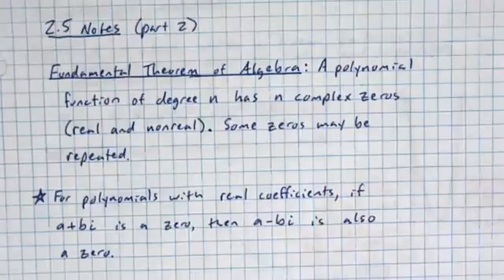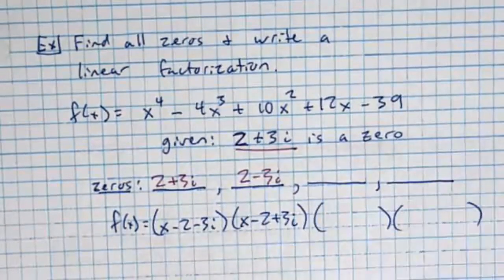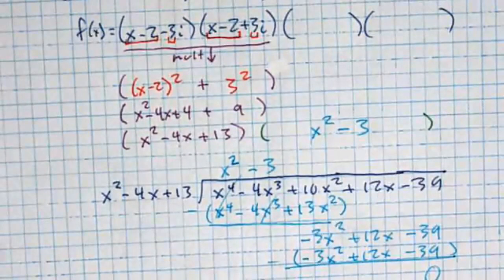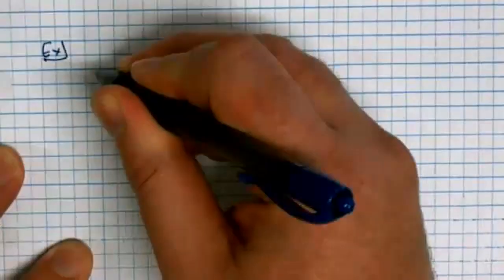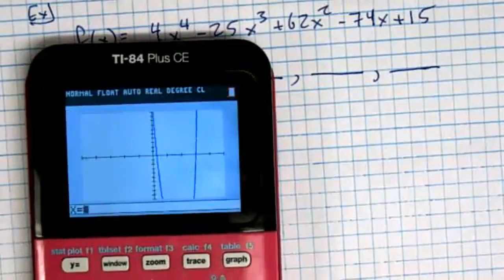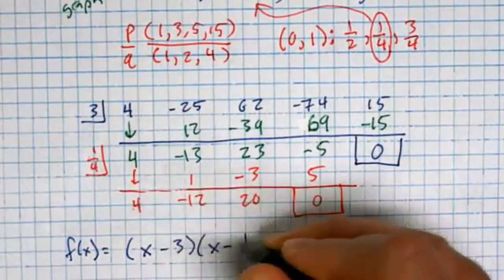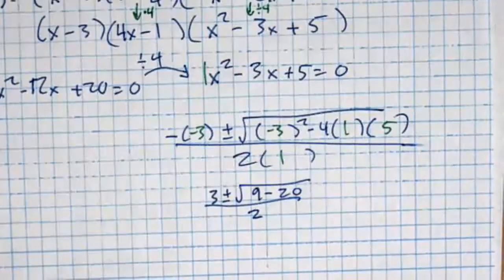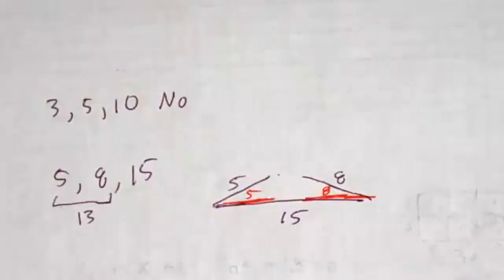Precalculus Section 2.5 Part 2 Notes: Complex Zeros and the Fundamental Theorem of Algebra